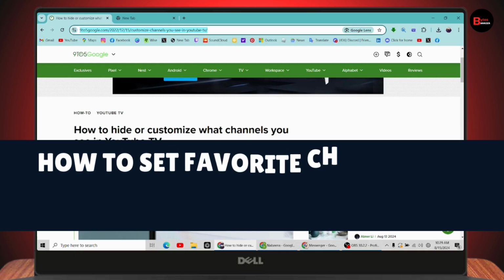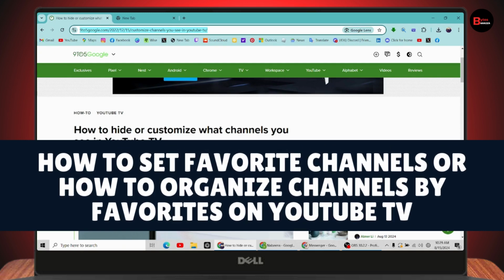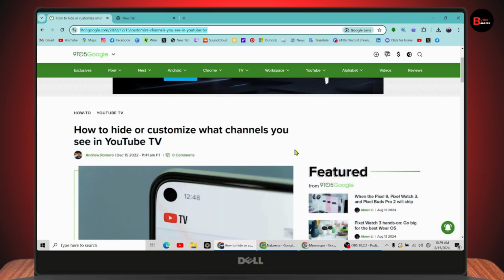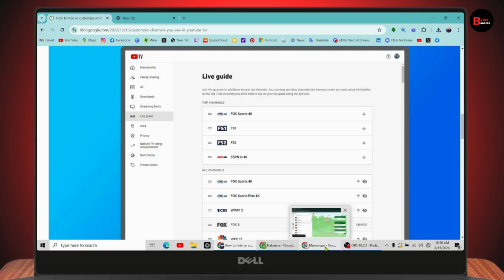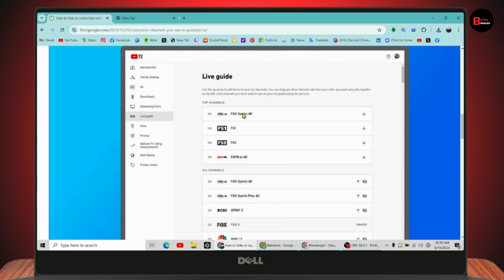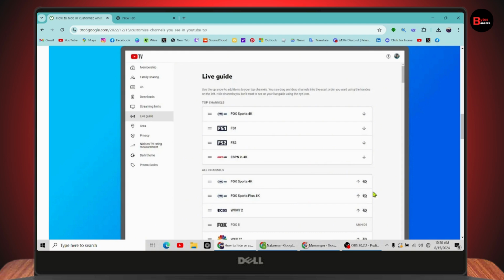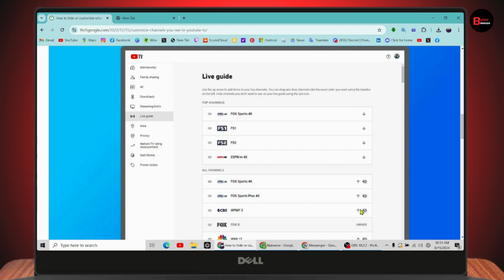Youtube TV - How To Set Favorite Channels / How To Organize Channels By Favorites Youtube TV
How To Set Favorite Channels Or How To Organize Channels By Favorites On Youtube TV
how to add favourite channel on youtube tv
how to organize channels by favourites on youtube tv
how to set favourite channels on youtube tv
set favourite channels
how to set & organize channels on yutube tv

Welcome to our step-by-step guide on how to set favorite channels and organize your channels by favorites on YouTube TV! In this video, we'll walk you through the process of marking channels as favorites and arranging them for easier access. Whether you want to prioritize your go-to channels or streamline your viewing experience, this tutorial will help you get it done.

0:00 - Introduction
0:12 - Accessing Your YouTube TV Channel List
0:24 - Setting Channels as Favorites
0:36 - Organizing Your Favorite Channels
0:48 - Conclusion

Howto